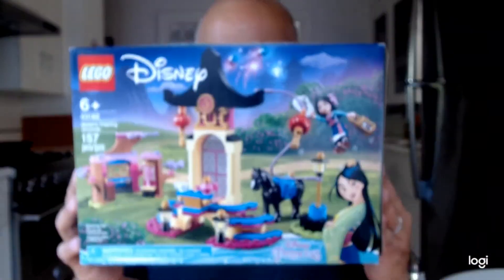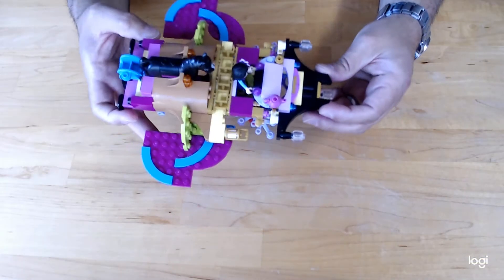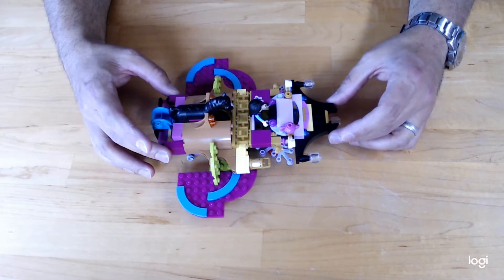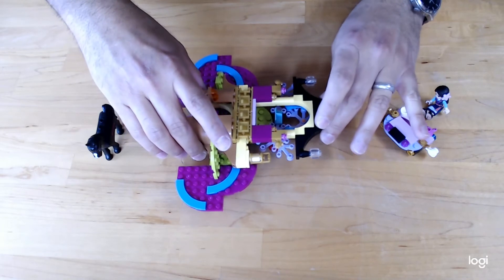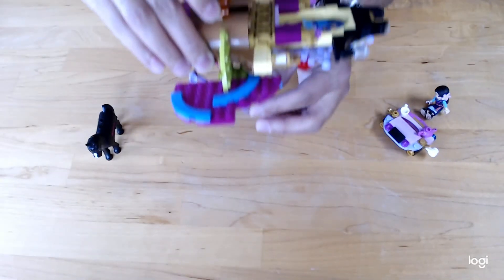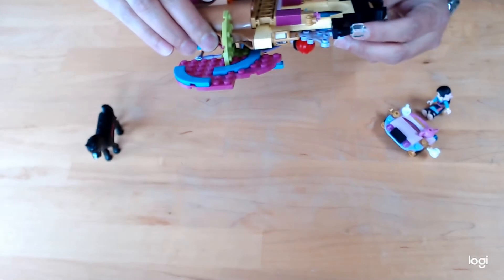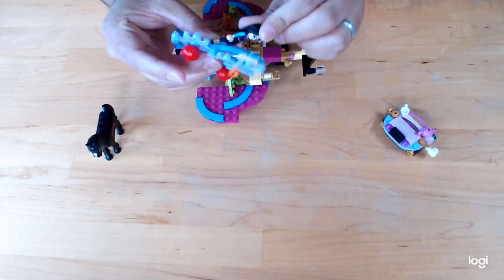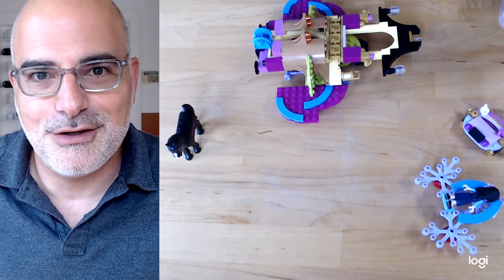Mulan LEGO Spaceship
Series: LEGO Anagrams

Concept: Make a Rad Disney Princess Spaceship using ONLY parts from one LEGO set.

Try Making One!

...Also Check-out the Rapunzel and Cinderella Spaceships on the ImagiDad Channel!...